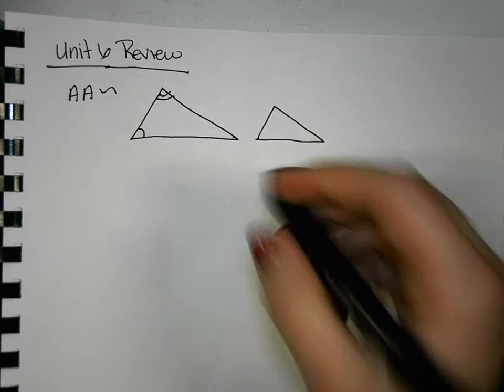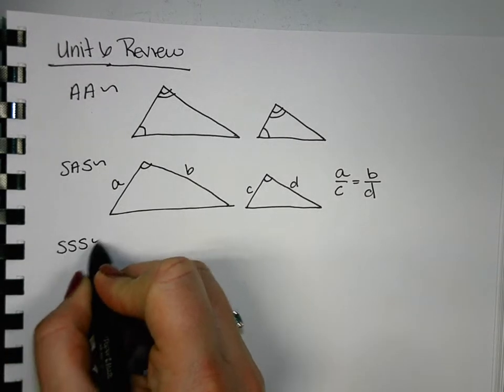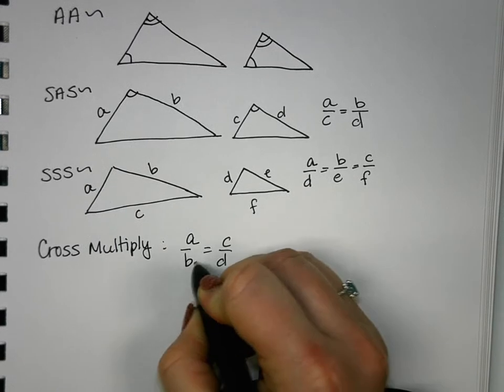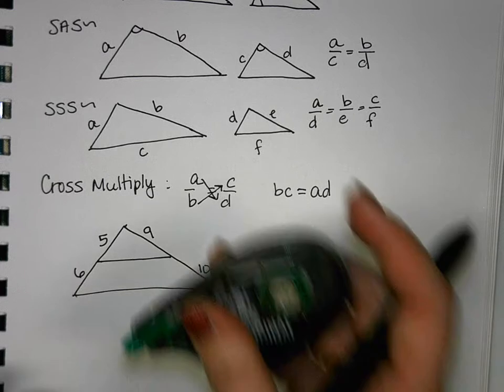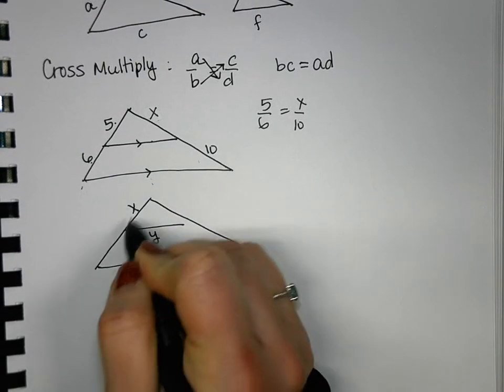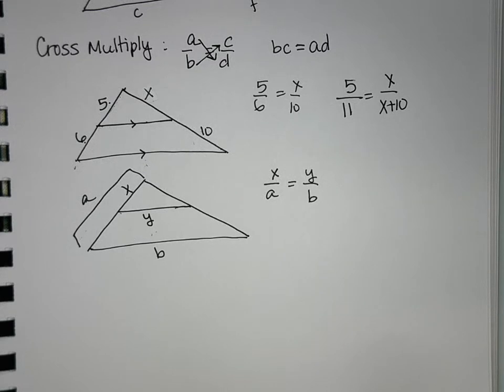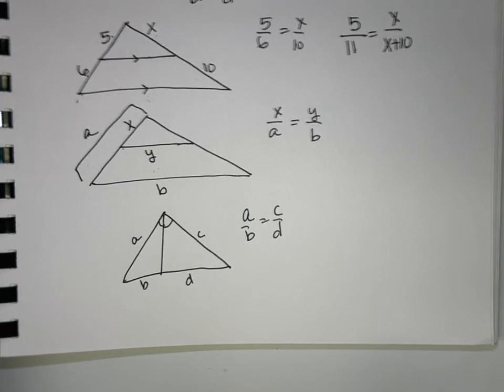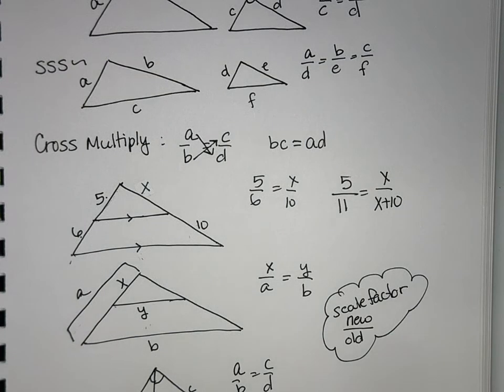Math 2 Unit 6 Review